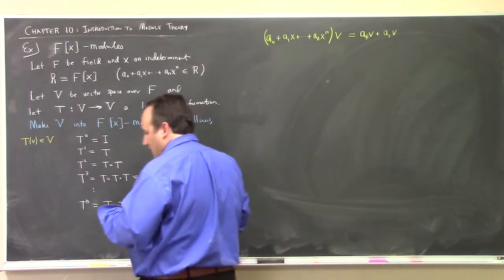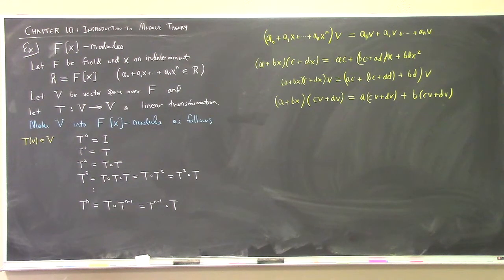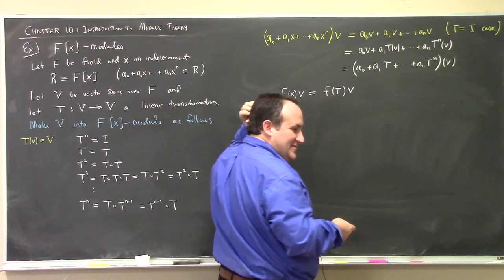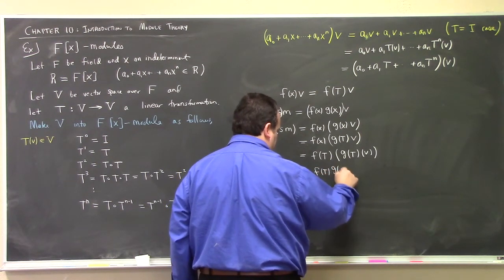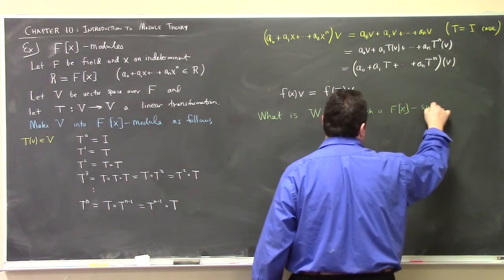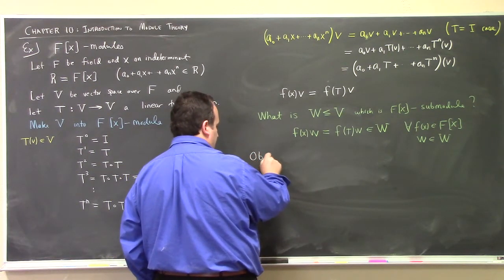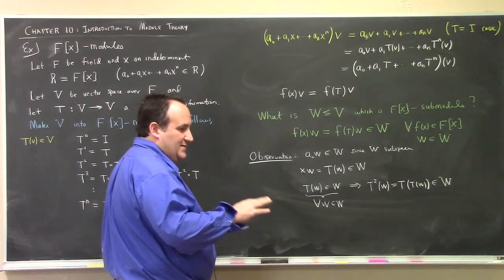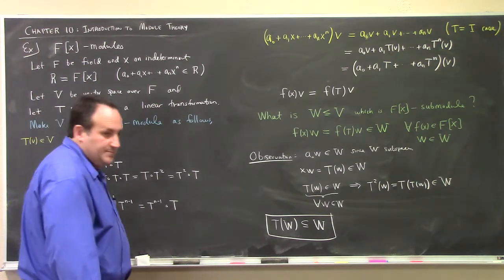Abstract Algebra II: left-R-modules, basic examples, 3-4-22 part 2